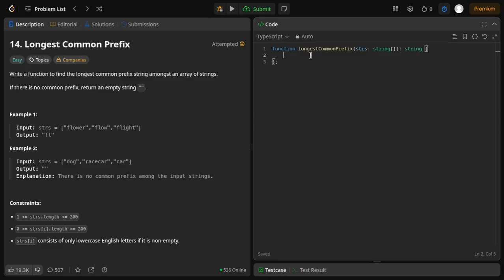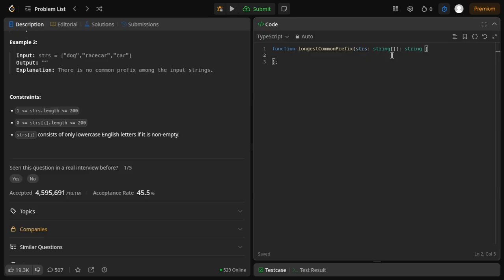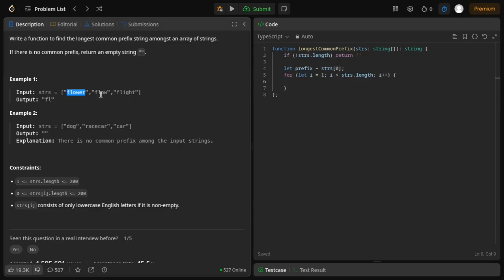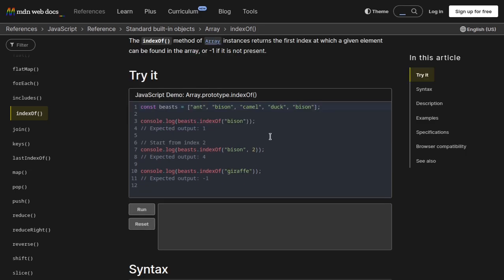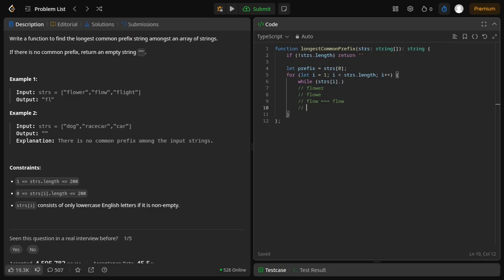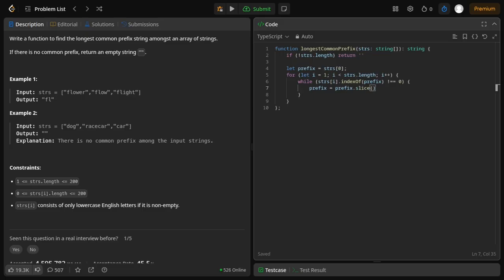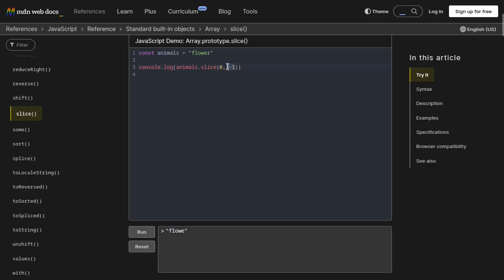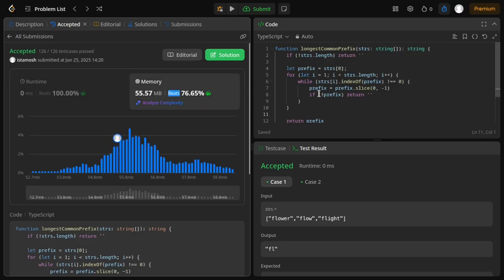[4] Leetcode Challenge - Least Common Prefixes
Difficulty: Easy
Language: TypeScript
Functions covered: Array.indexOf(), Array.slice(), for loop, while loop